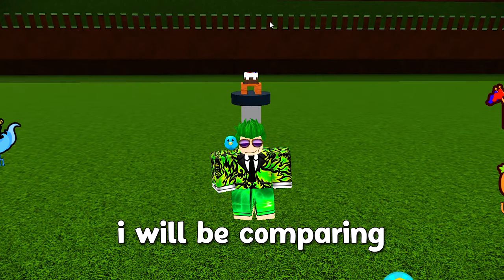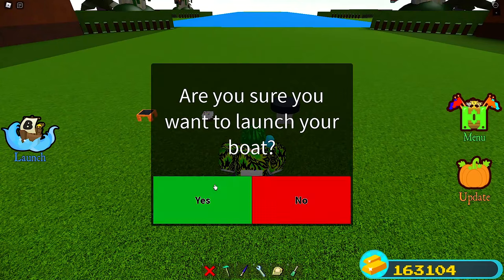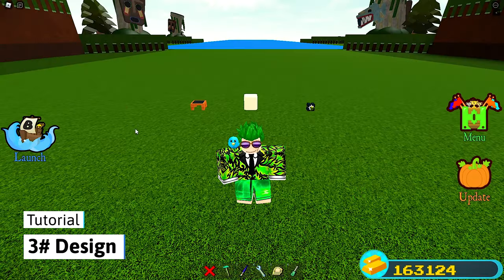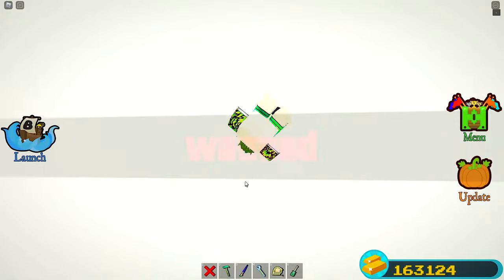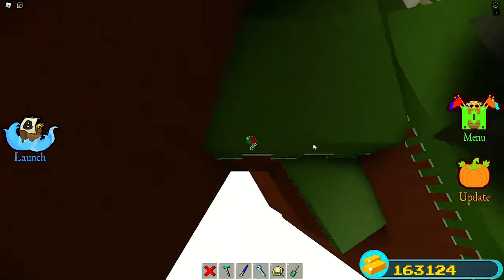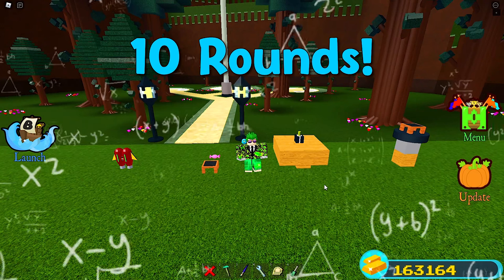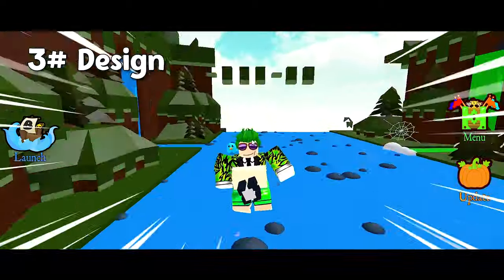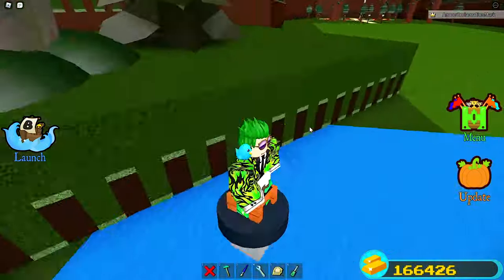NEW FLY AND SPEED GLITCH & GOLD GRINDER | Build a boat tutorial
it wasn't this easy to grind gold but here we go
a new cheap and good fly glitch to grind with
in build a boat for treasure

Credits
1# Design by FancyCat
2# Design by FluffyRock101
3# Design idk tell me in comments
4# Design by a very epic person called Ameer! B)

Time Stamp
0:00 - intro
0:08 - First Design
0:32 - Second Design
1:01 - Third Design
1:43 - Fourth Design
2:29 - Testing Them